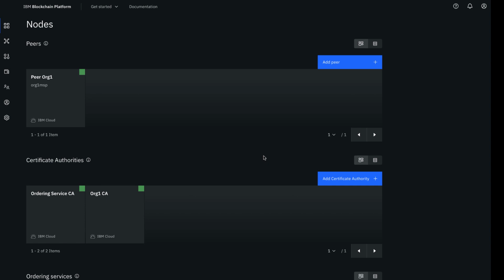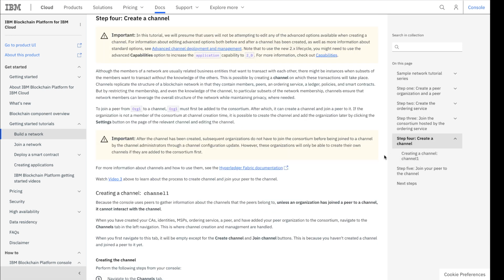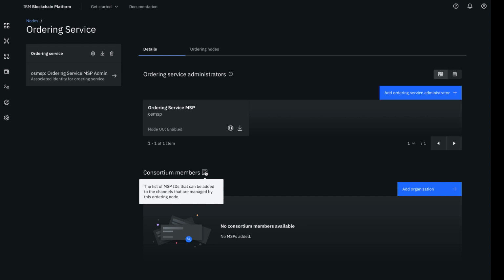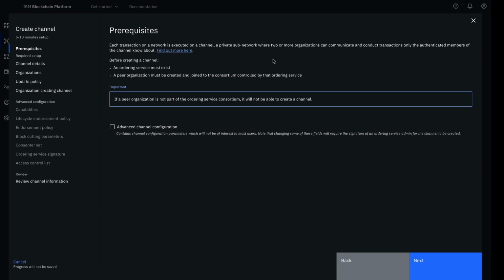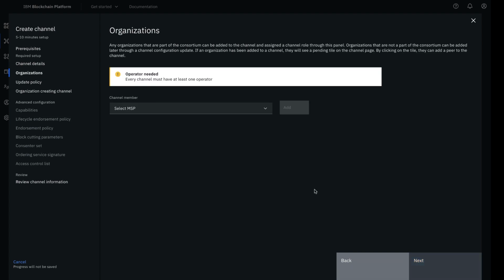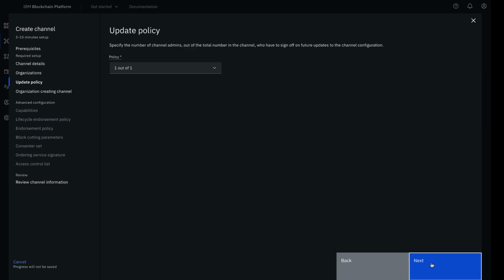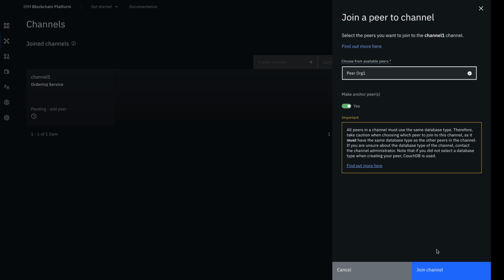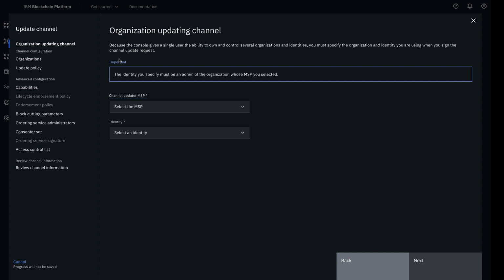Create and join a channel using the IBM Blockchain Platform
After you create an ordering service and a peer, you're ready to create a channel. This demonstration will show how a transacting organization (also known as a "peer organization") is joined to the consortium, which allows the transacting organization to create a channel. Then, a channel will be created and a peer will be joined to it.

IBM Owner: Joe Alewine